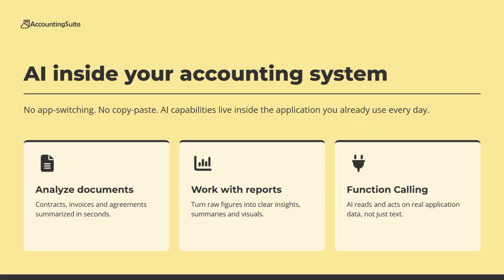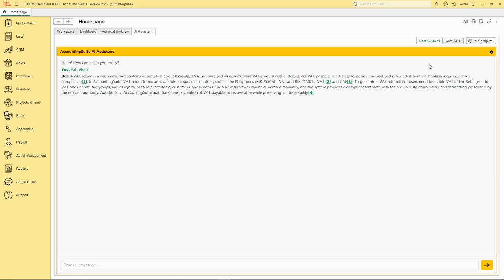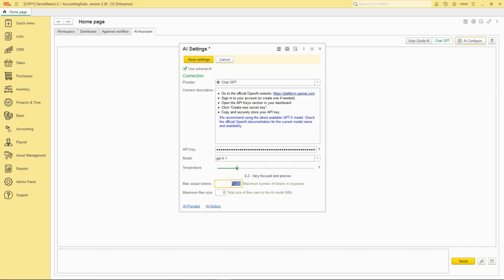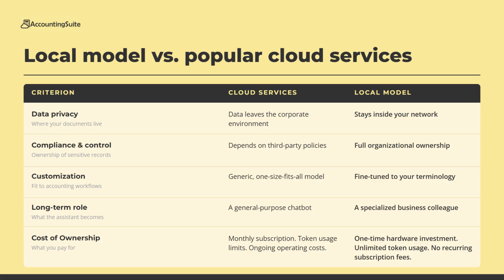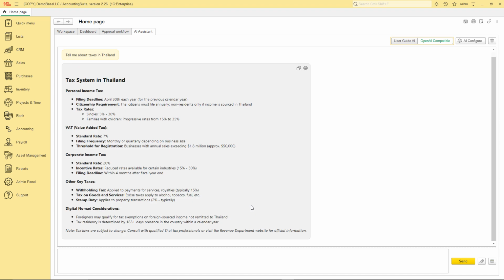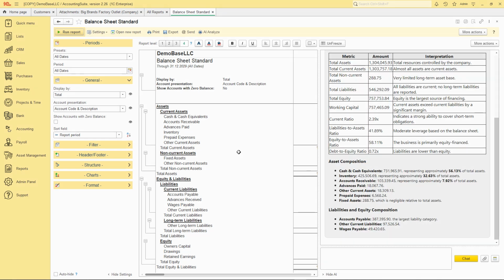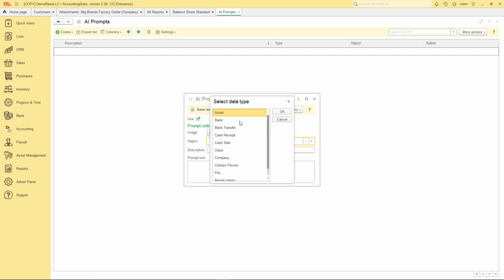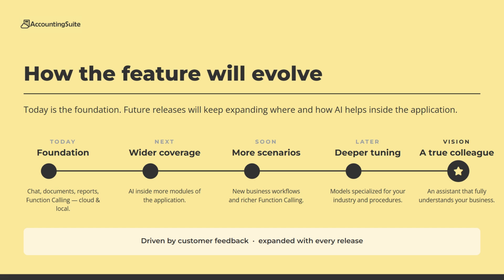AccountingSuite AI Assistant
AccountingSuite AI Assistant helps you with:
- Intelligent Assistant. Ask questions, get instant answers about company data, reports and documents – AI helps users work faster without deep technical knowledge.
- Integration with ChatGPT, Gemini, Grok, Claude, OpenRouter.
- Connect any OpenAI-compatible model, including locally deployed AI running within your own infrastructure.
- Website & in-system chat powered by AI based AccountingSuite documentation.